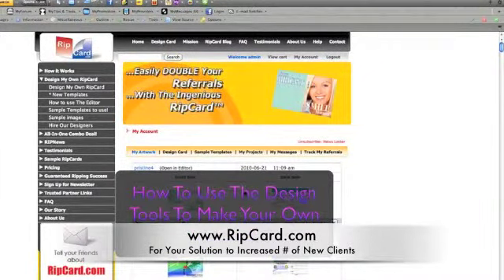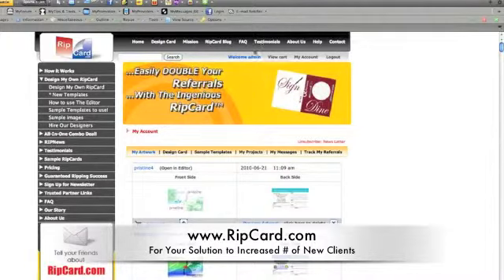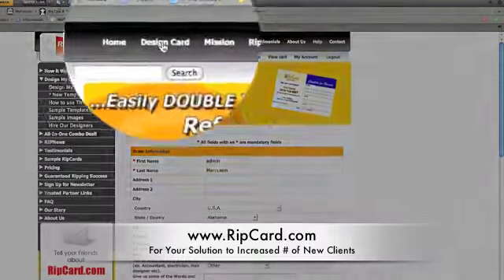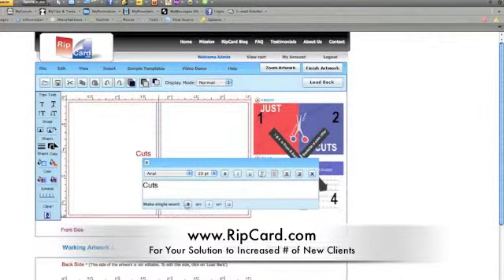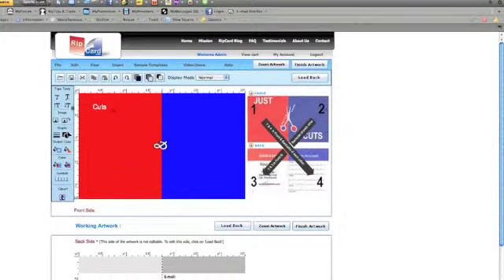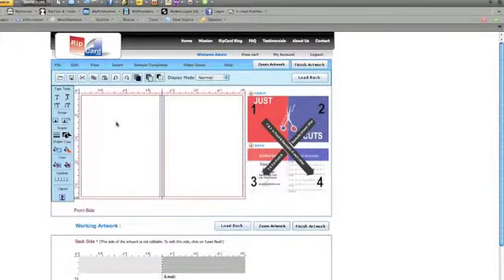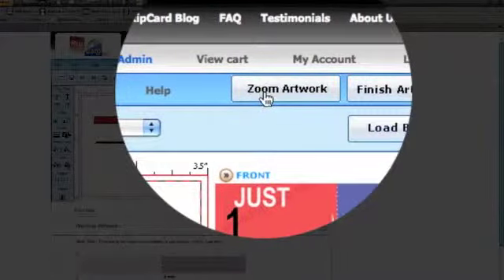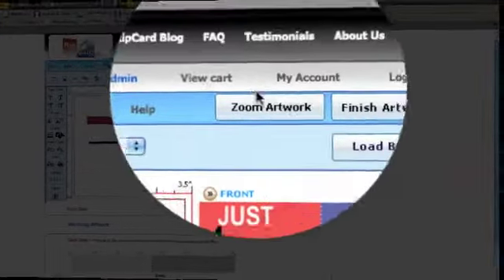How to Use the Online Toos on RipCard.com site to produce a Killer RipCard.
Really.